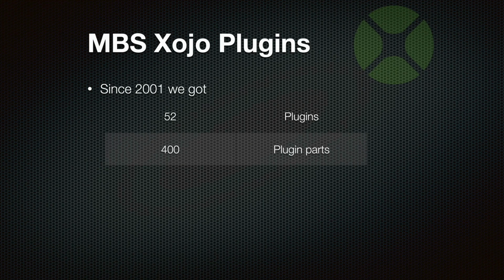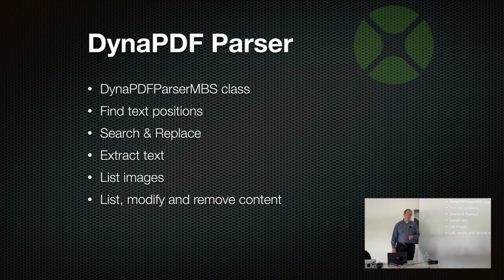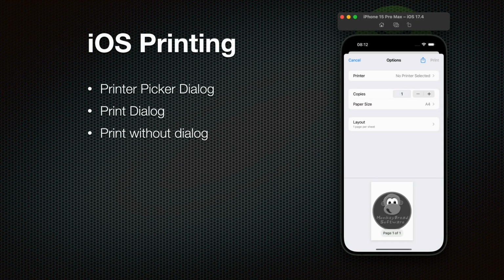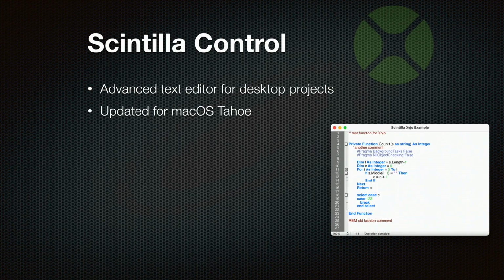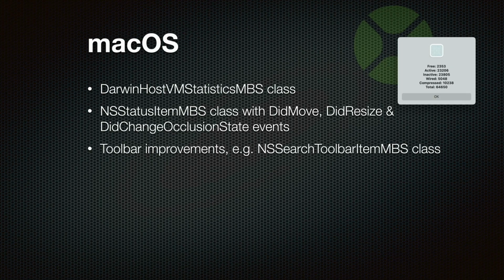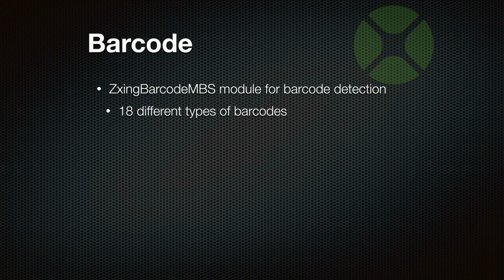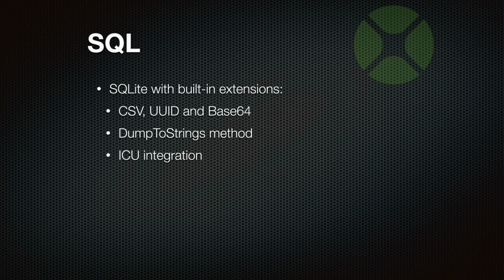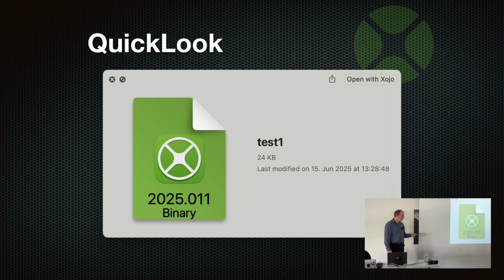MBS Xojo Conference 2026 - MBS Plugins Update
We recorded the presentations at the MBS Xojo Conference in April 2026 and here is the MBS Plugin presentation with Christian Schmitz talking about what is new in MBS Xojo Plugins.